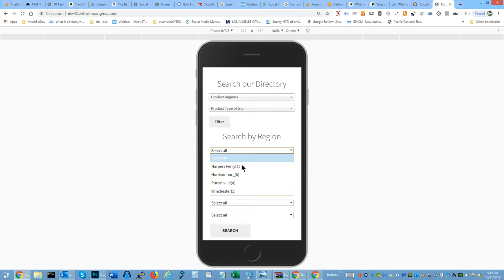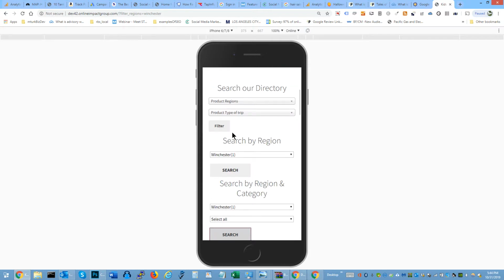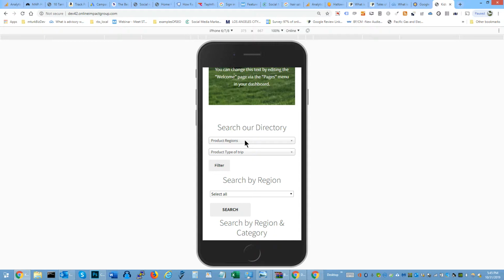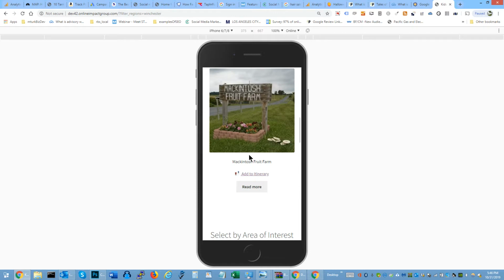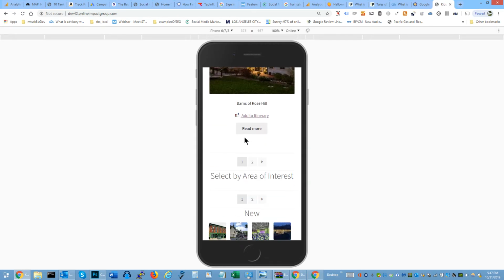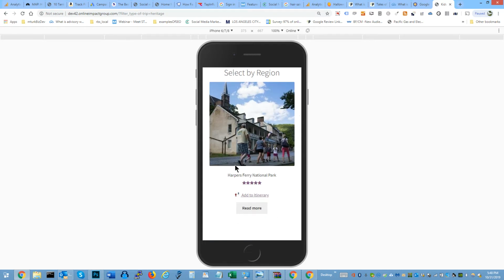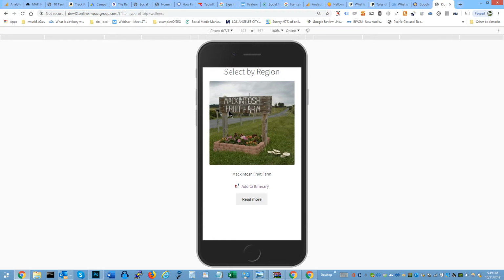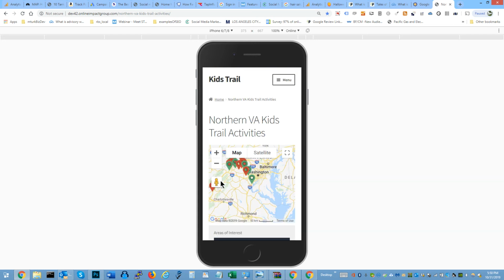screencast-dev42.onlineimpactgroup.com-2019.10.31-17_51_23